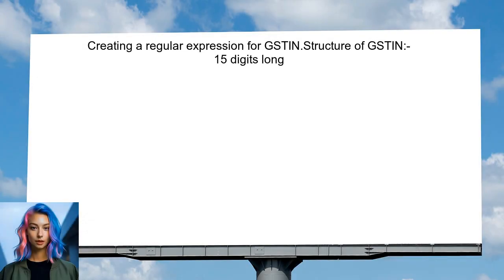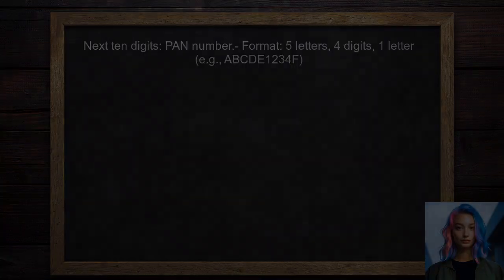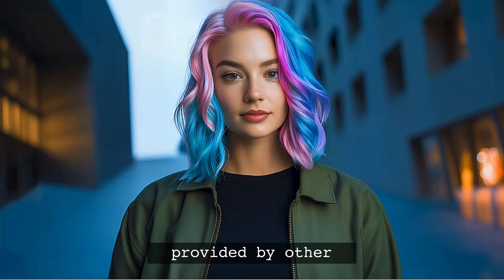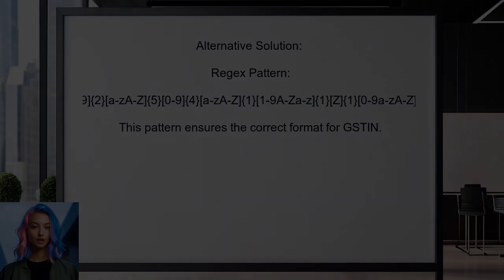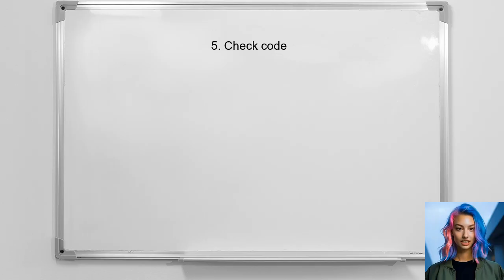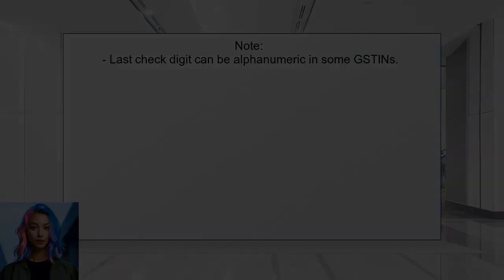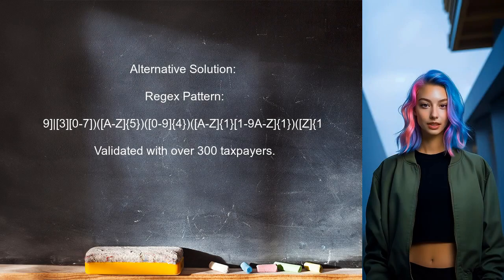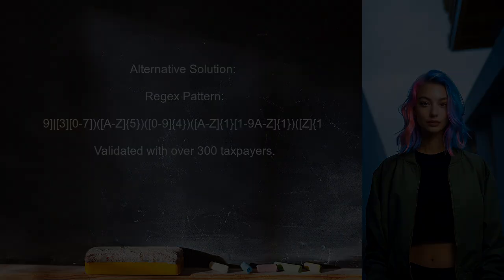How to Create a Regular Expression for GST Identification Number (GSTIN)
In this video, we delve into the world of regular expressions and their application in validating GST Identification Numbers (GSTIN). Whether you're a developer looking to enhance your data validation skills or a business owner wanting to ensure compliance, understanding how to craft a precise regex for GSTIN is essential. Join us as we break down the components of GSTIN and guide you through the process of creating an effective regular expression to streamline your data handling.

Today's Topic: How to Create a Regular Expression for GST Identification Number (GSTIN)

Related to